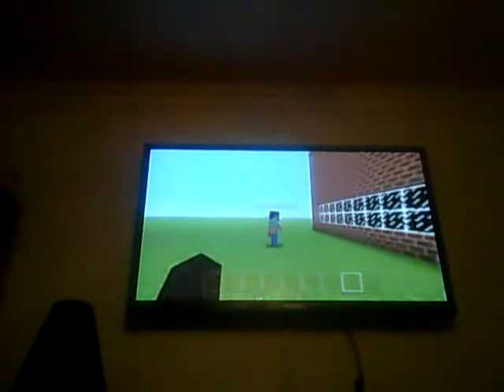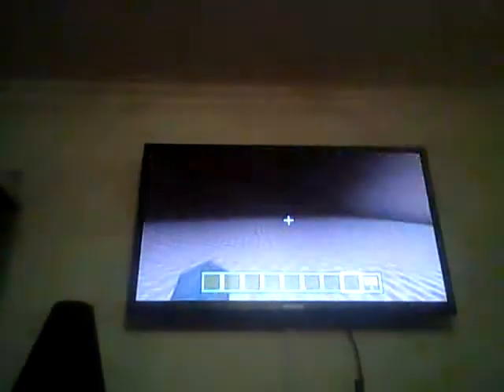A minecraft video